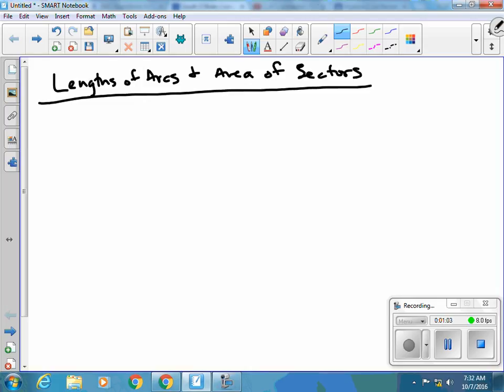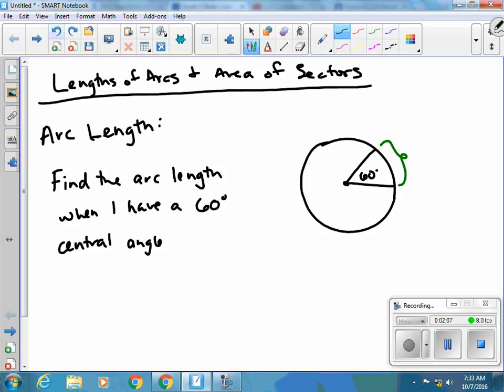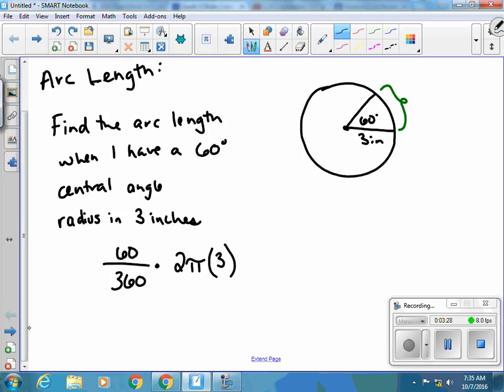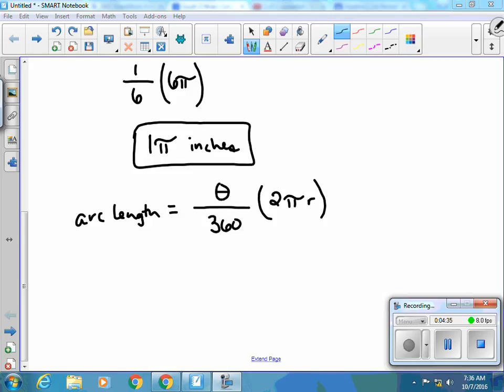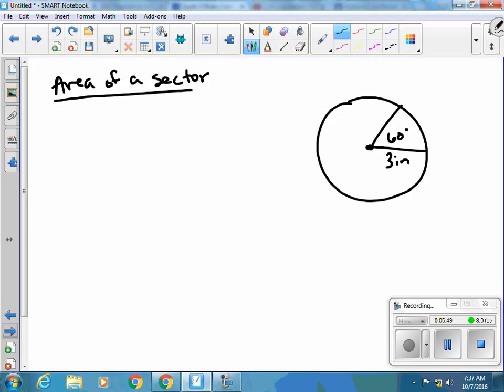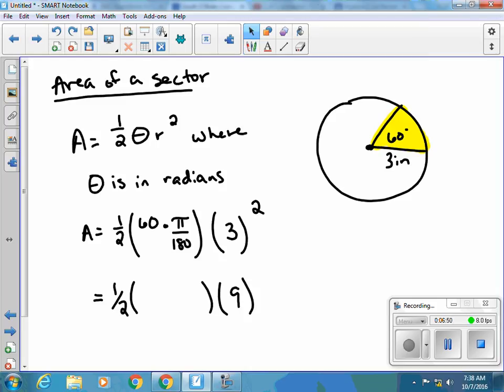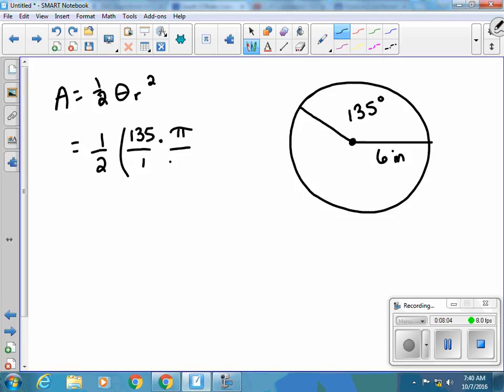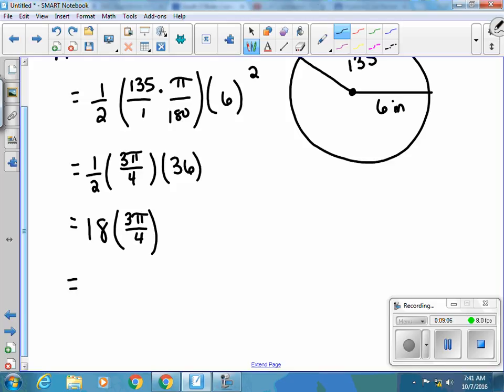Arc Length and Area of Sectors